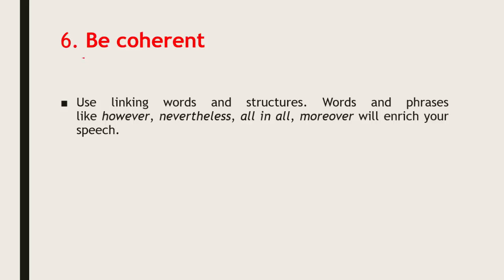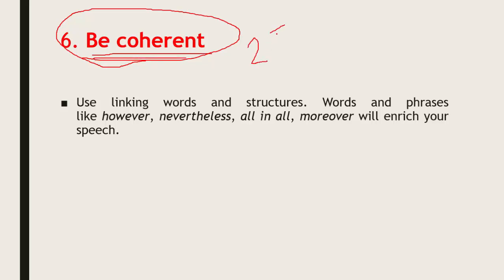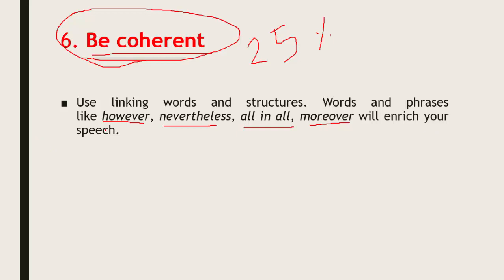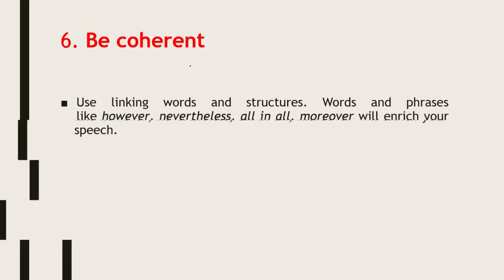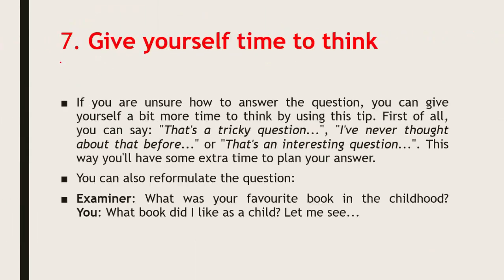Top 10 Tips for IELTS Speaking 2022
Top 10 Tips for IELTS Speaking 2021
Welcome to “IELTS Online Test 2022”